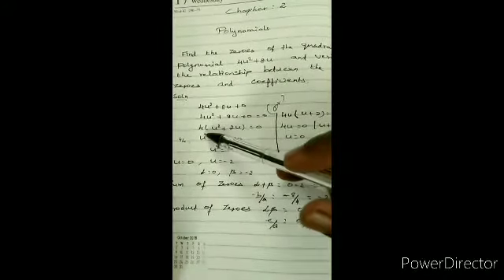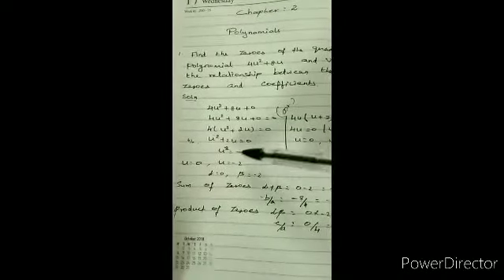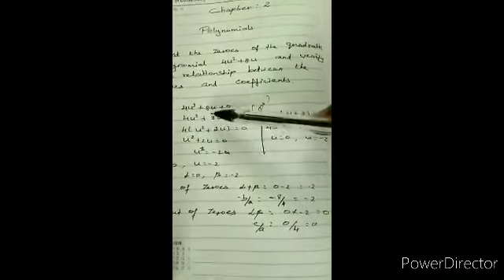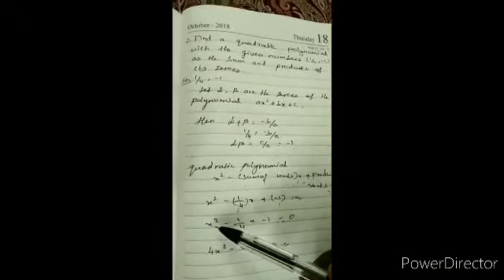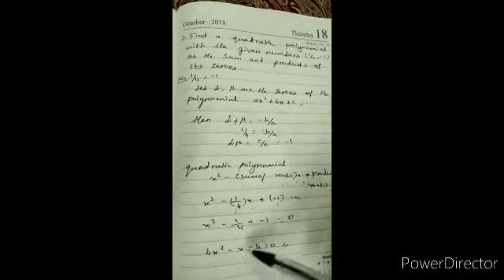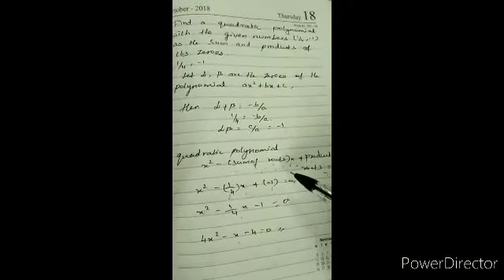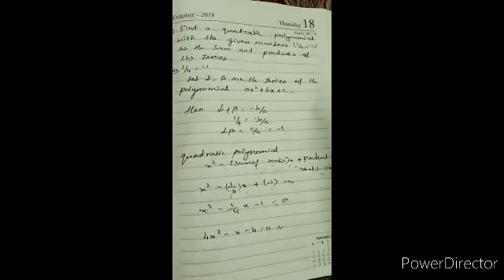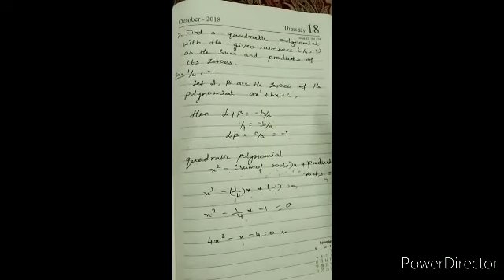polynomials Polynomials | Class 10 | Maths | Ncert | Chapter 2 | Exercise 2.2